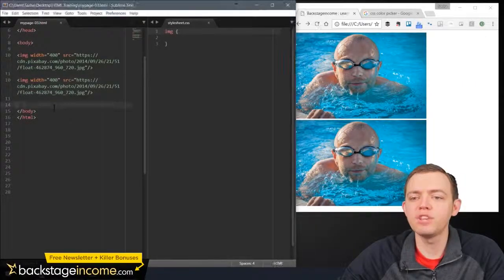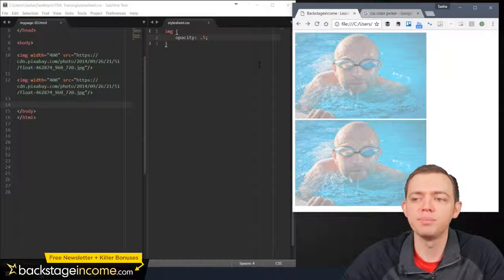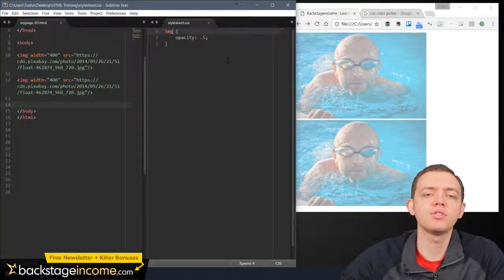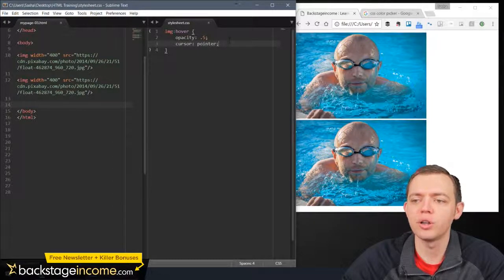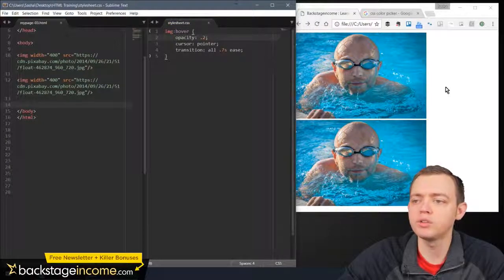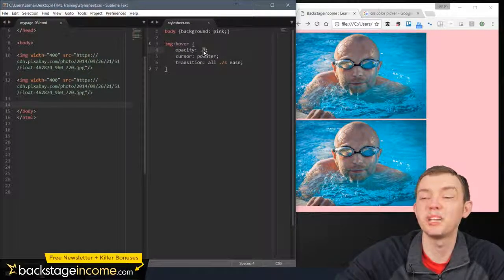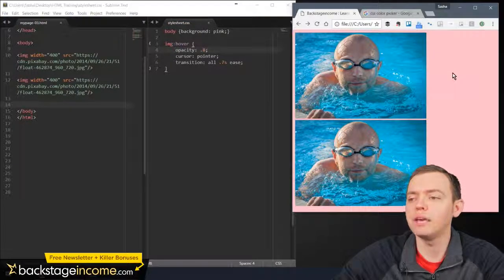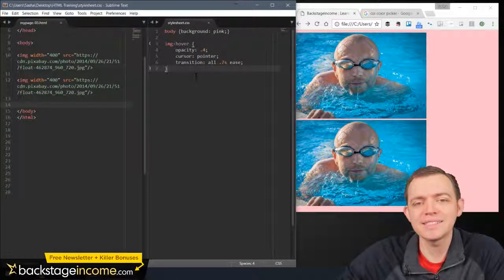CSS3 Tutorial for Beginners: 38 Image Opacity Property (Transparency)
Original video source:
Tumblr I share with you how to edit and modify your business website when it comes to CSS. Today what we’re going to do is look at the opacity property.

All this allows you to change the transparency of an element of your website, making it more or less transparent. You'll learn how the opacity property works, how to use it and I’ll also give you some examples.